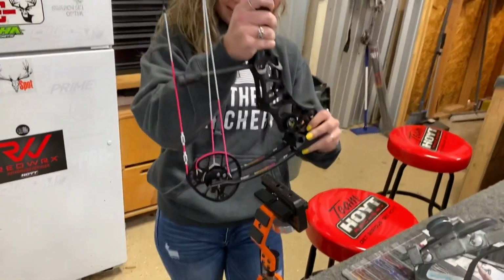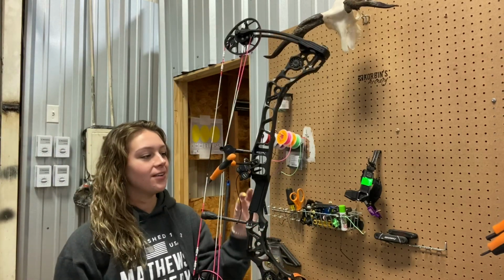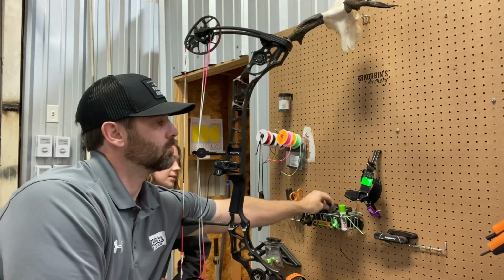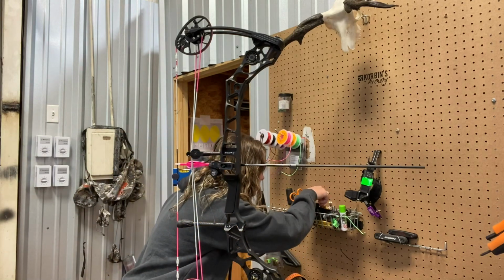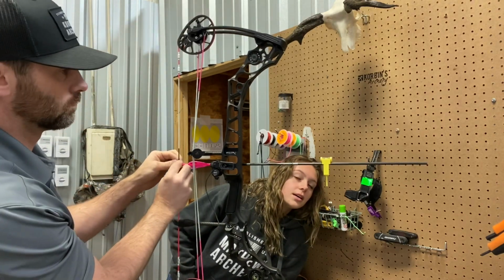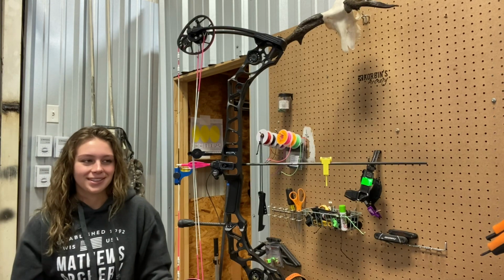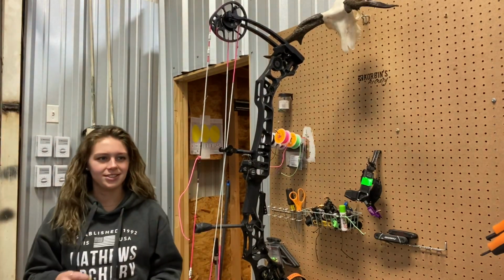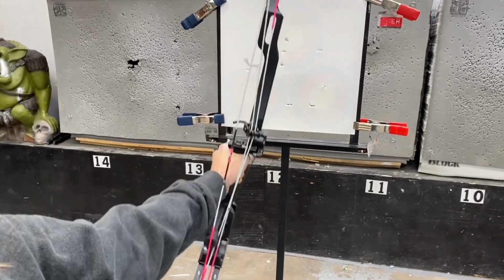Tuning My Mathews Avail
Caanon is new to the shop and learning as much as she can. In the this video we set up her bow from scratch. Her @mathewsinc Avail is set at 26” and 50lbs.
Over the next few weeks we encourage you to follow her journey!